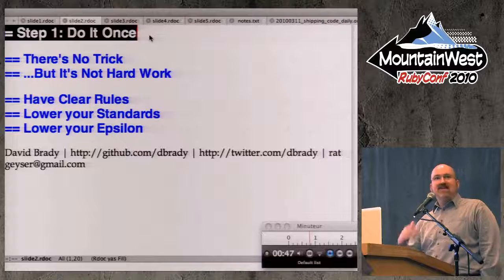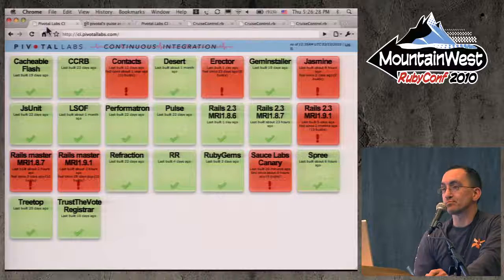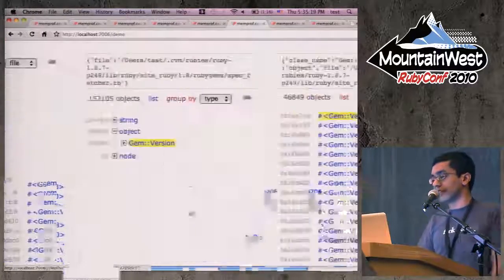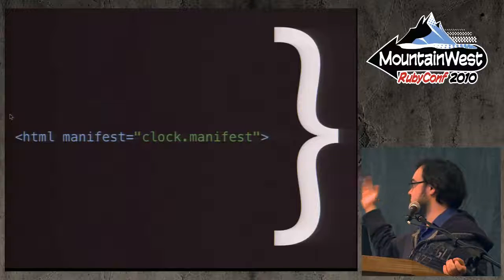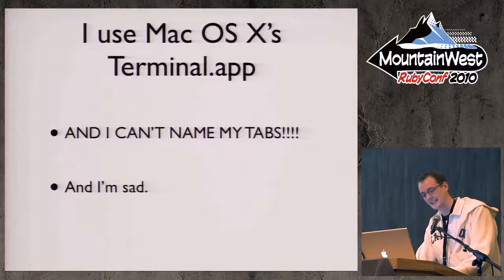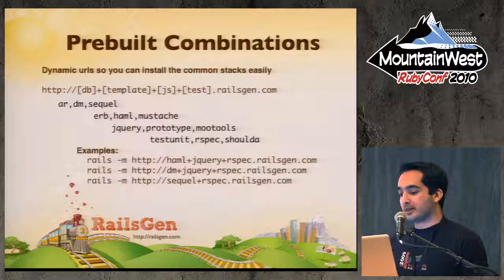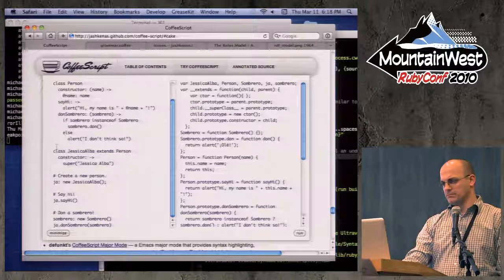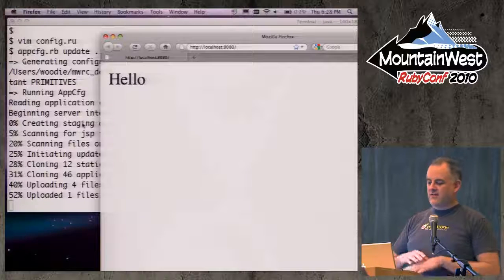MountainWest RubyConf 2010 - Lightning Talks Part 1